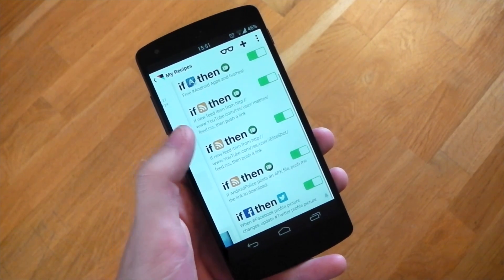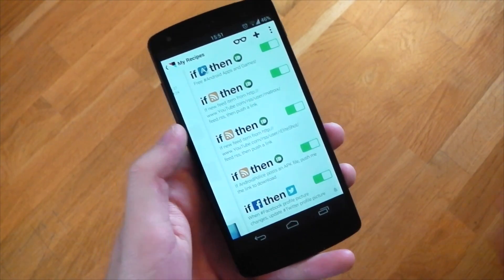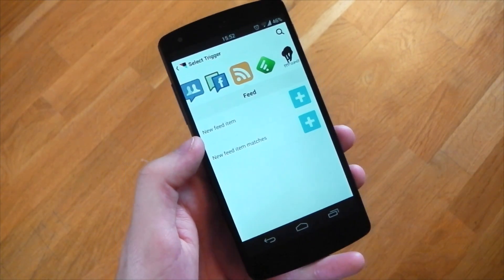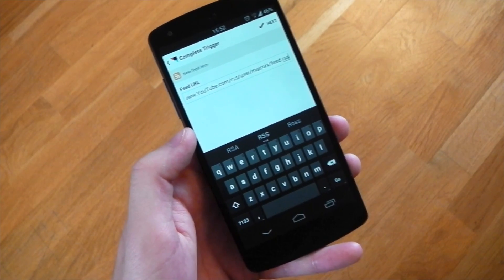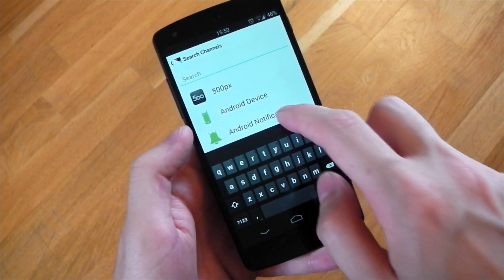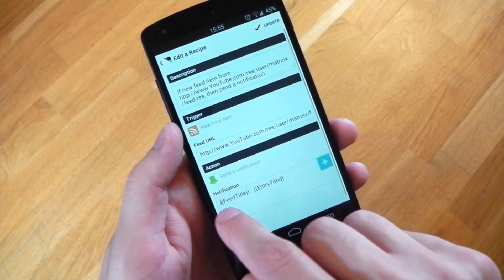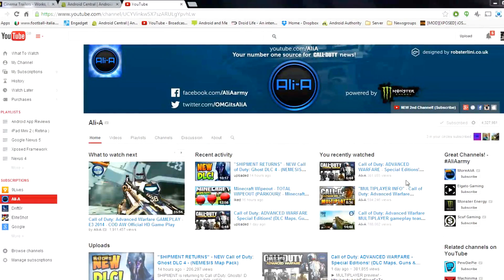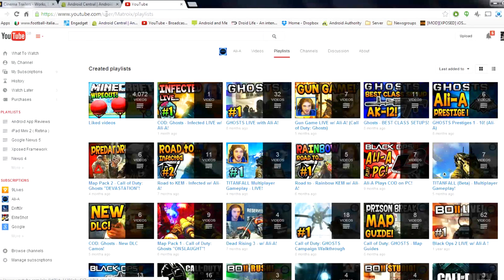Notifications for your favourite YouTube channels - IFTTT - Tutorial